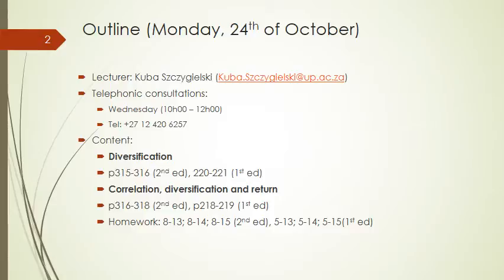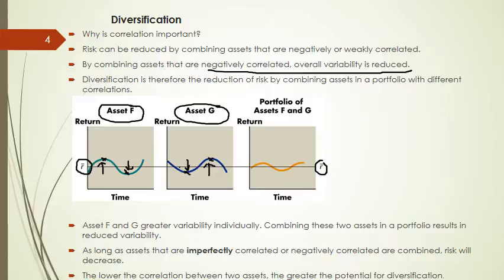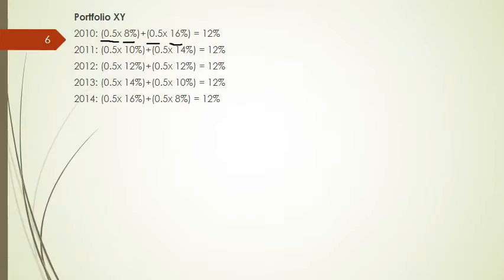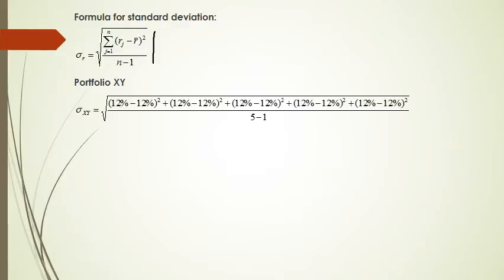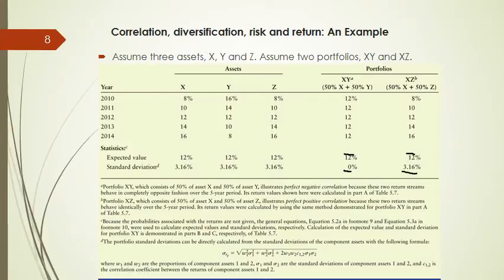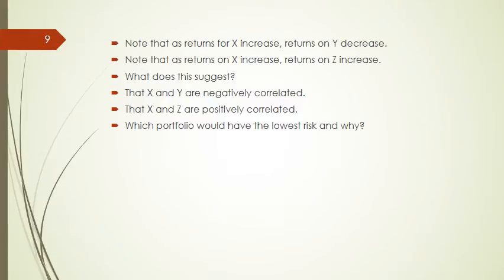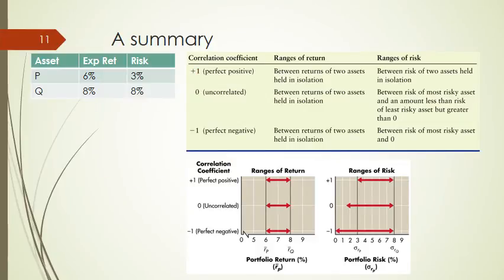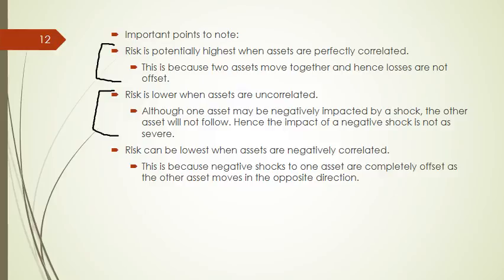Learning Area 8: Risk of a Portfolio (Part 2)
This is the second part of a two part series of lectures on portfolio risk. In this lecture, the concept of diversification is outlined and it is shown how diversification reduces portfolio risk.